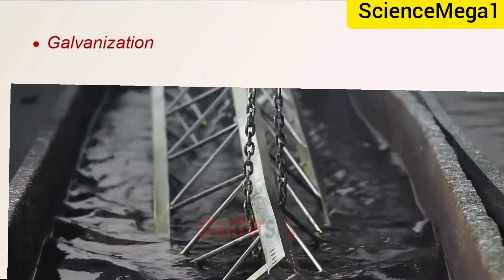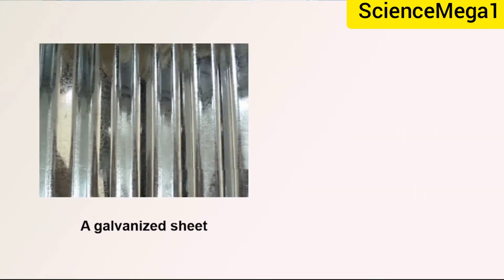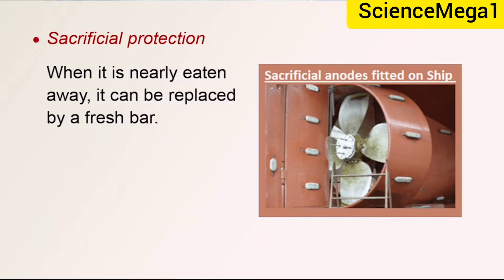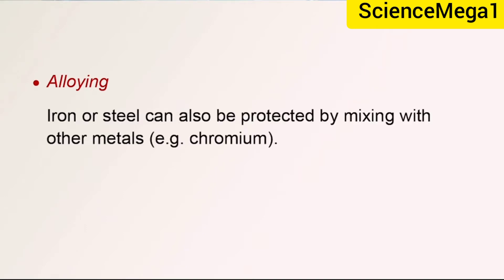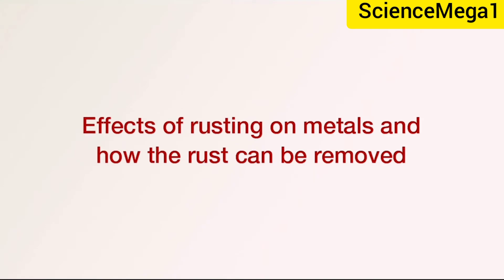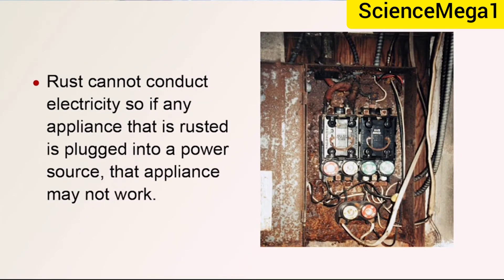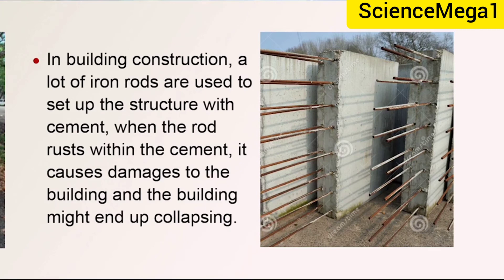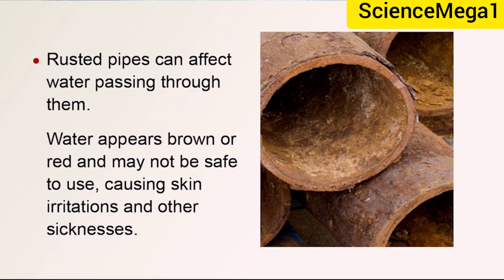Methods of preventing and Effects of rusting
The first part is about the method of preventing rusting whiles the latter part is about the effects of rusting on metals#sciencemega1#rusting#icampusgh